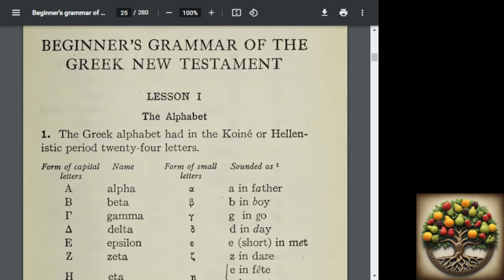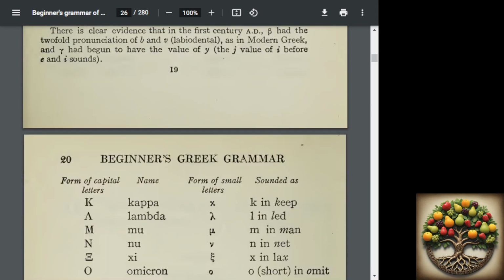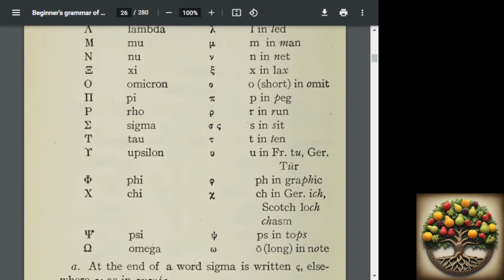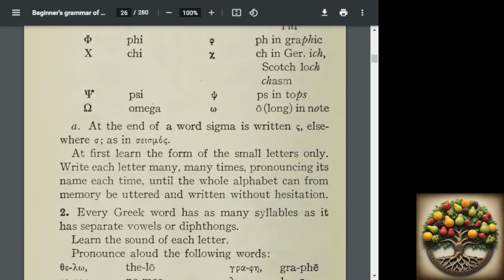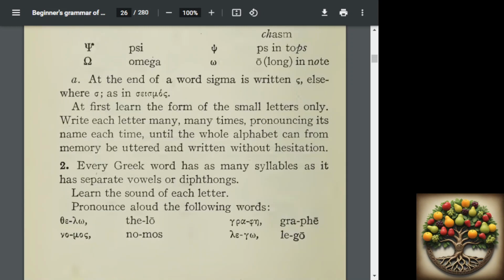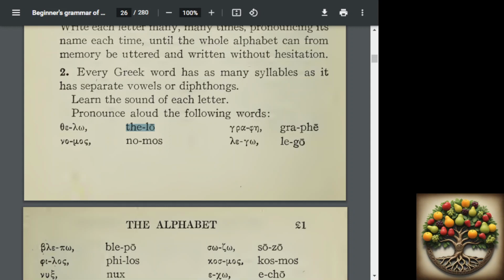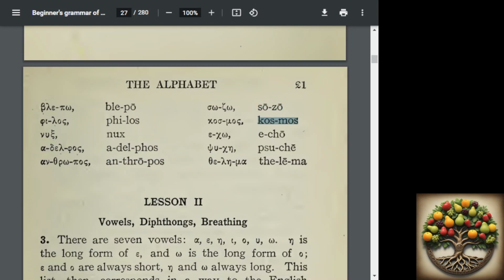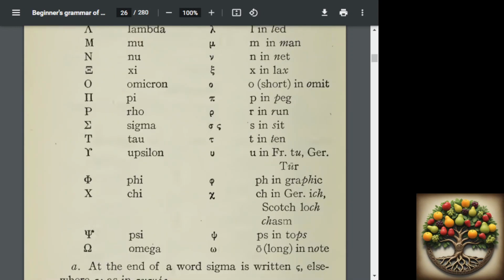1.1 - The Greek Alphabet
Listen to the song until you can sing it from memory!